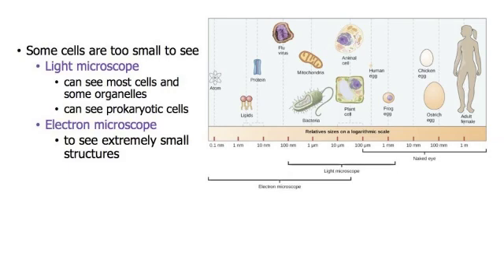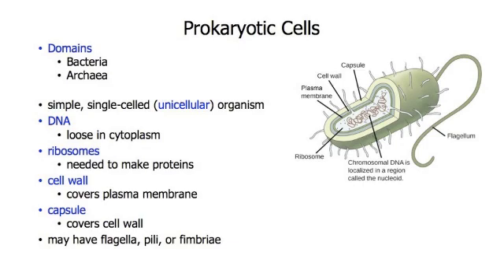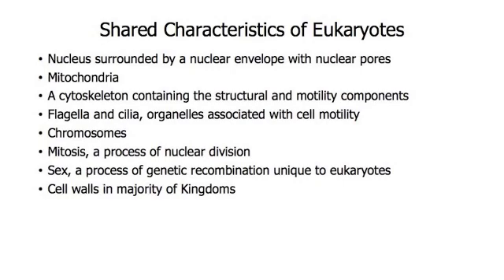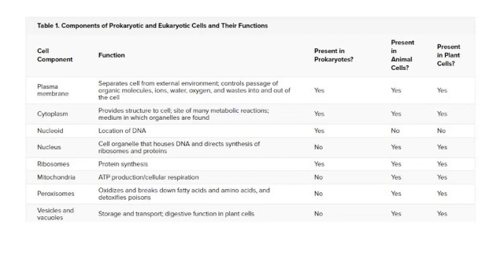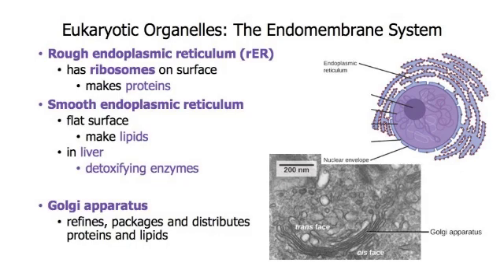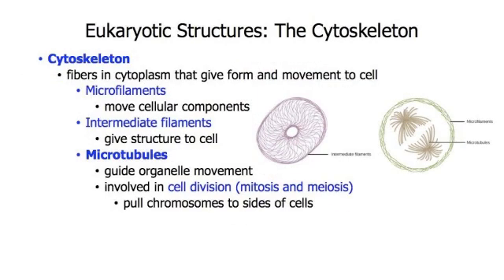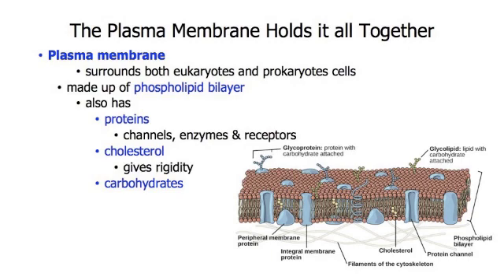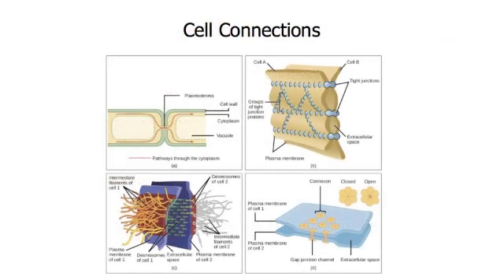CELL STRUCTURE - CH 4